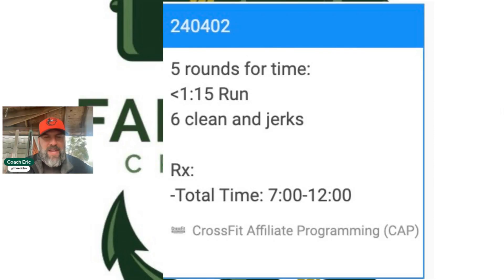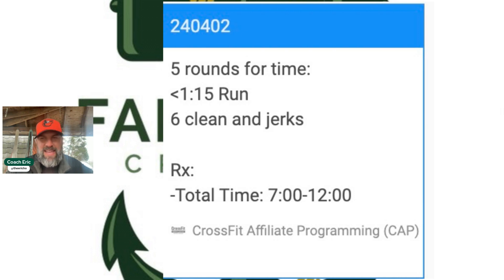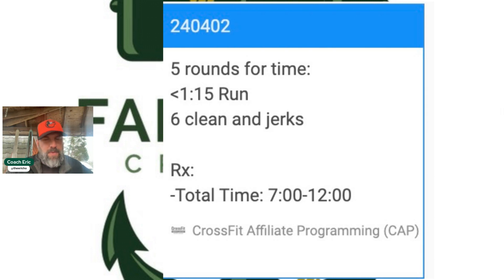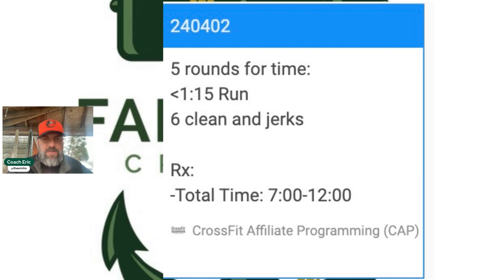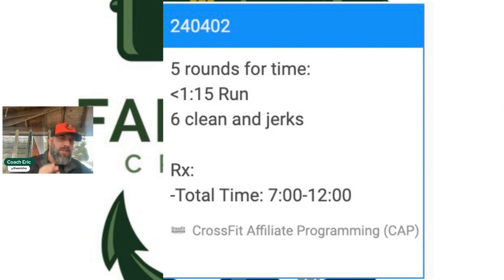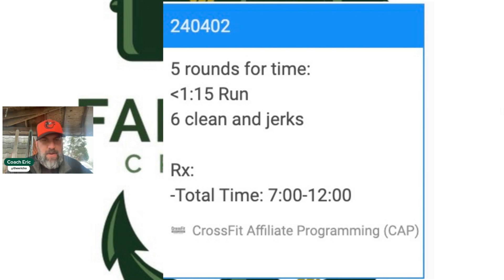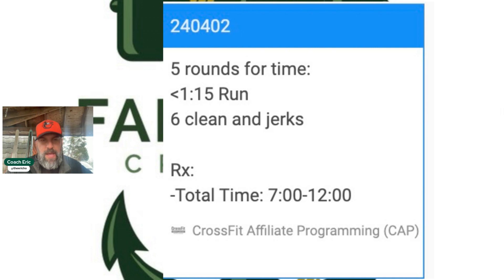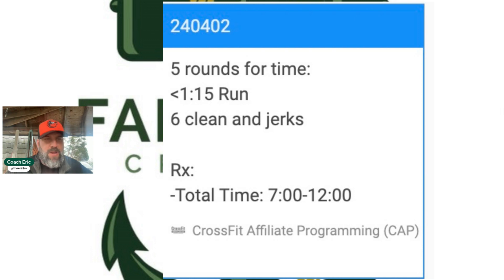Rx Month 240402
Running and Clean and Jerks!